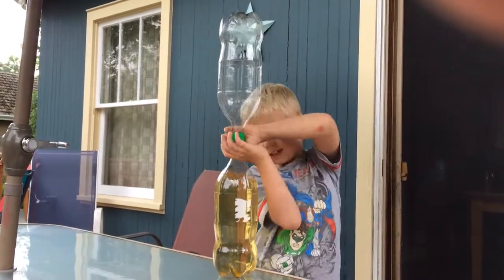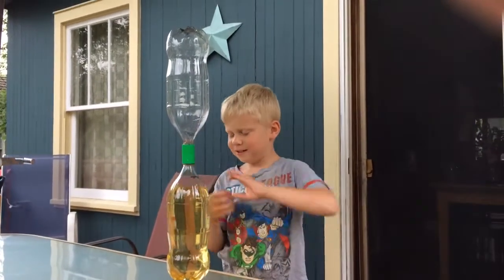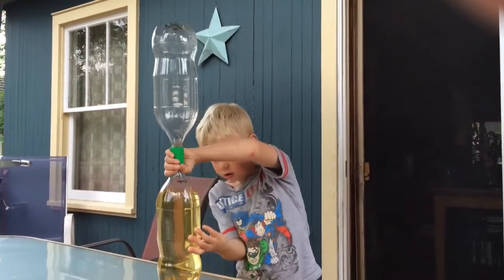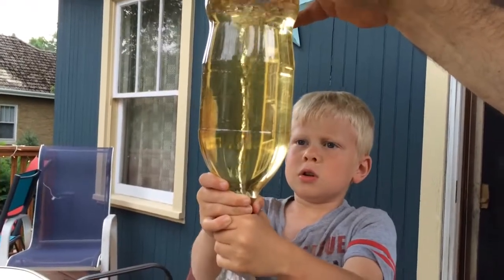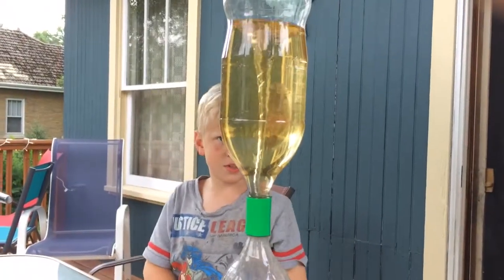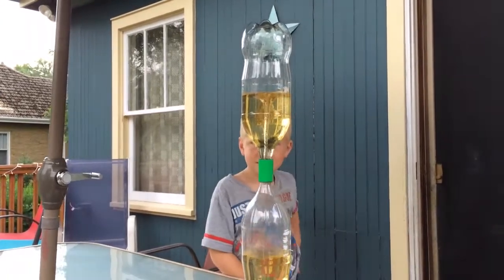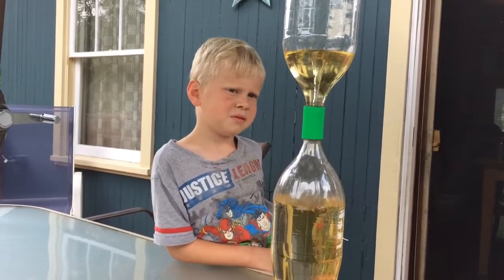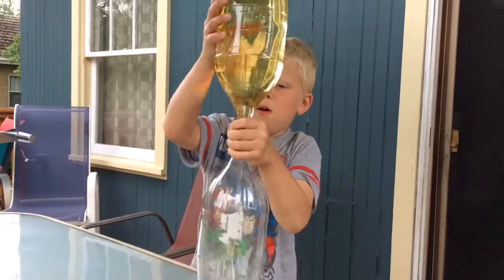Science by Erik, Ep 4, Swirling, twirling tornado